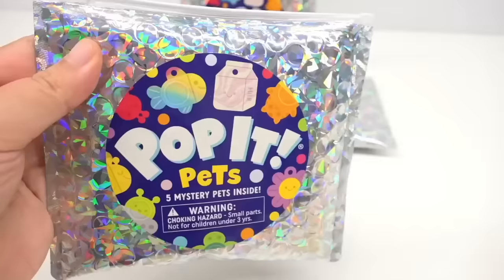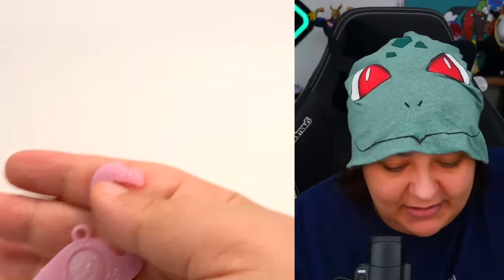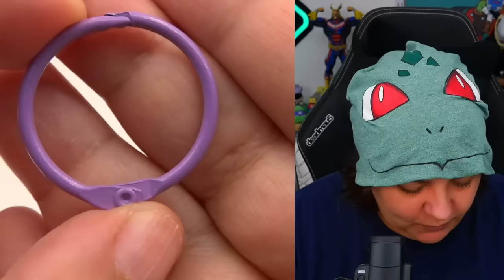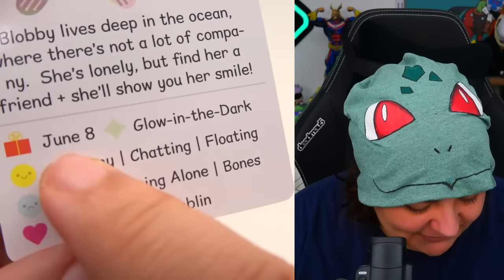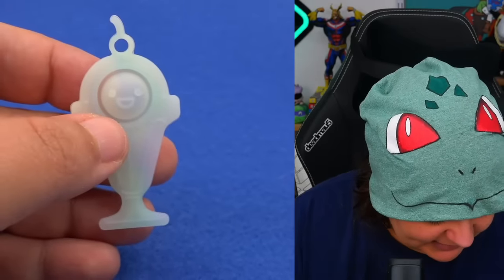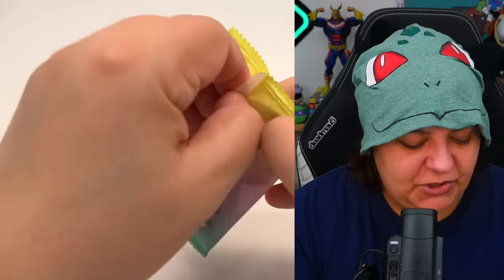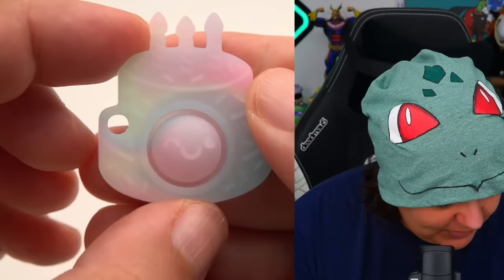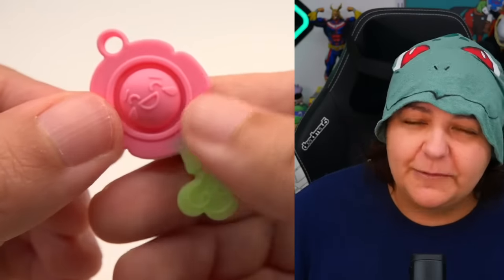NEW FIDGET PETS Mystery Boxes Popit Pets Season 2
unbox review fidget pets mystery box popit pets season 2. These fidget toys mystery bags are quiet sensory toys for the office or classroom. Popits are a kind of fidget toys but there are also many others like monkey noodles, pop tubes, fidget cubes, infinite cubes and more. These collections of pop it pets sseries 2 have new characters!

My gear:
Streaming:
- MSI Laptop